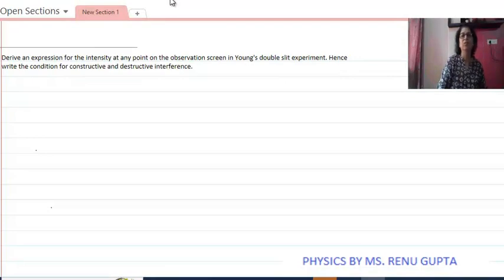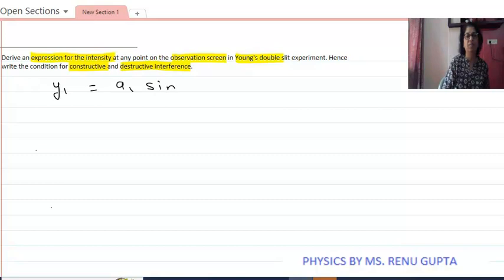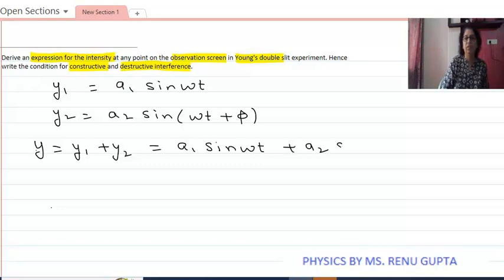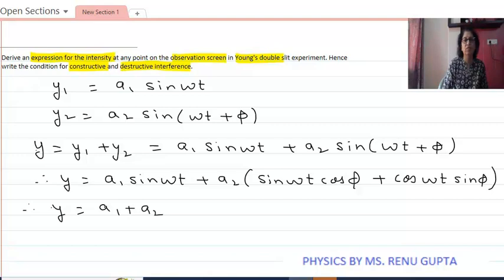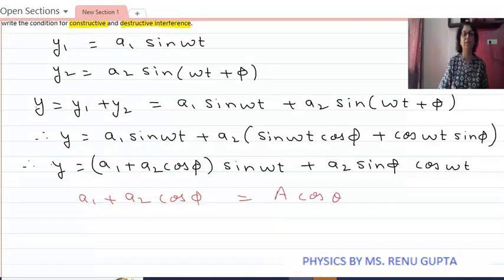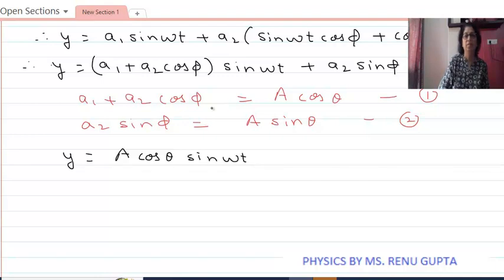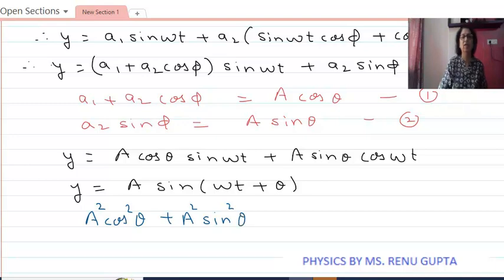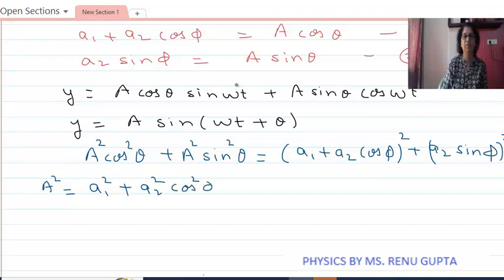Derivation || conditions for constructive and destructive Interference || +2 Physics || Wave Optics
Question -Derive an expression for the intensity at any point on the observation screen in Young's double slit experiment. Hence write the condition for constructive and destructive interference.

The question is of 12th standard from chapter Wave optics of Physics. Drop down your doubts in the comment section below. Also, if you have other questions that you would like me to solve, comment in the comment section. I will try my best to answer them all, till then keep watching :)